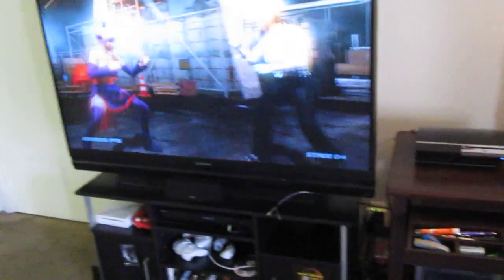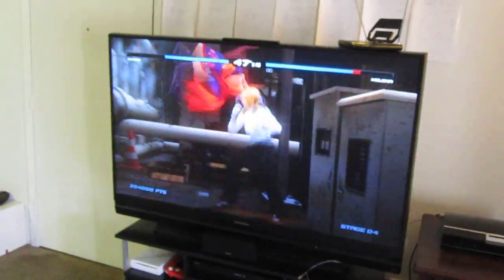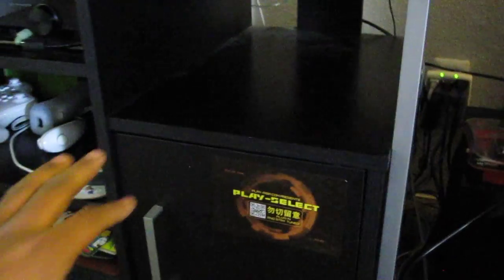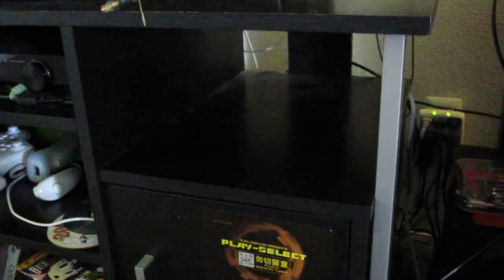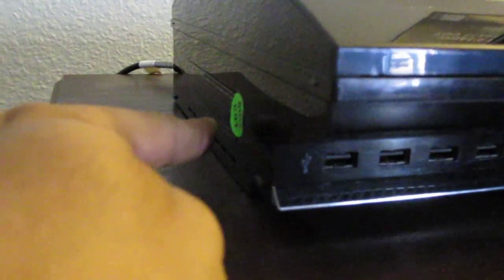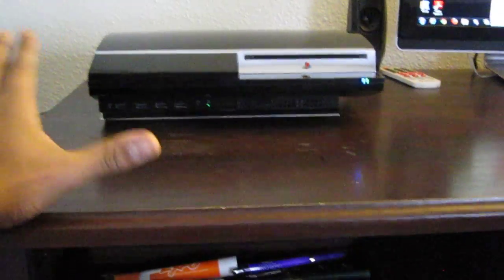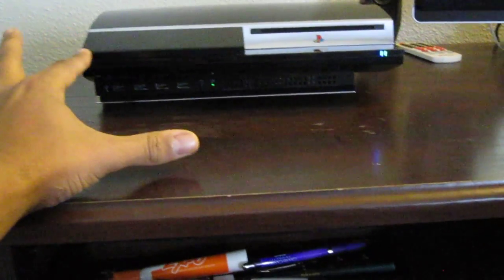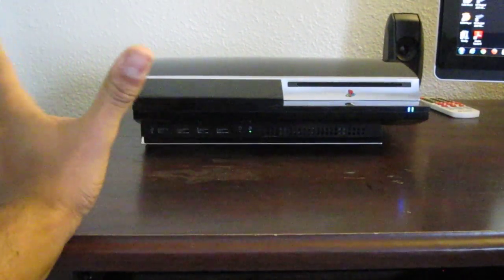PS3 80GB fan noise & solution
sometimes downgrading can be a bitch!